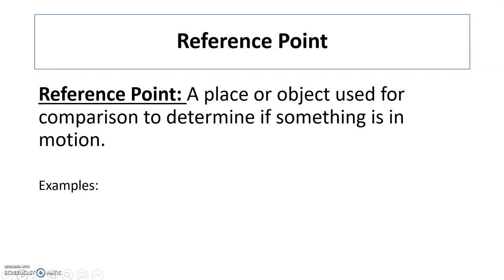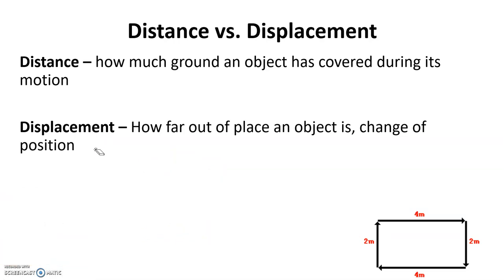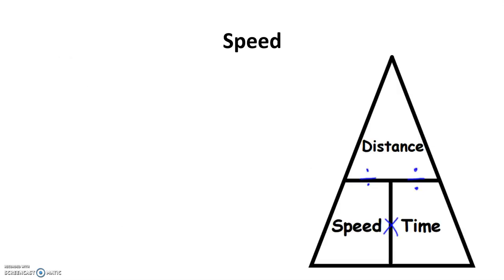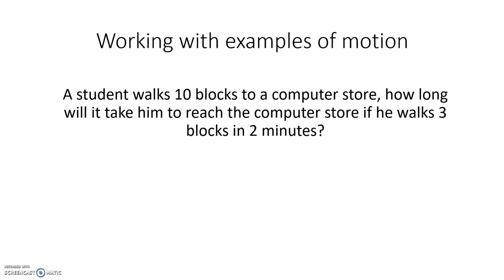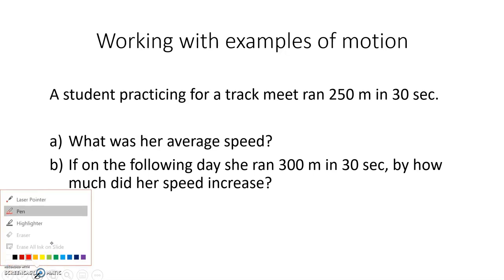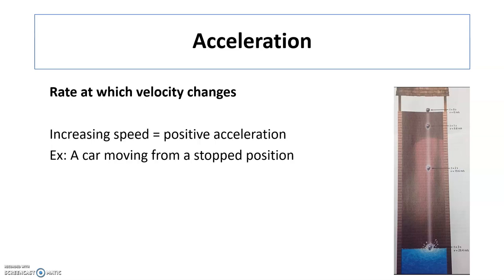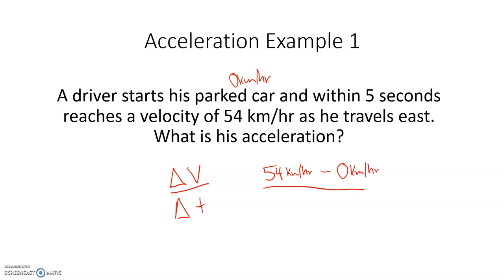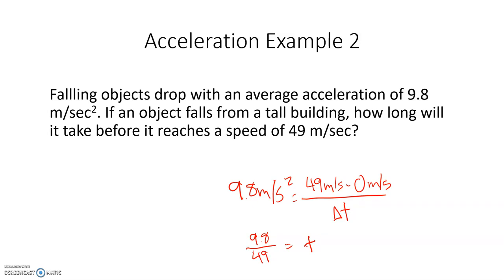Introduction to Motion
Distance, displacement, velocity and acceleration